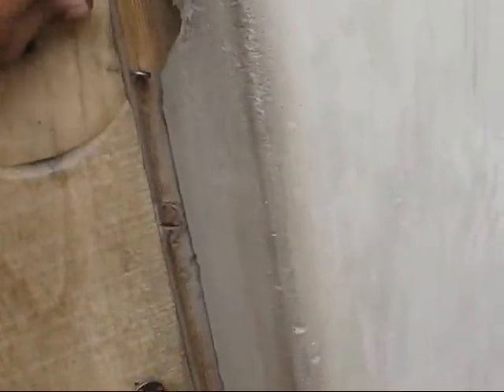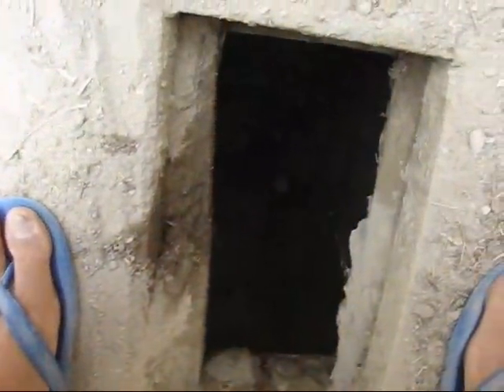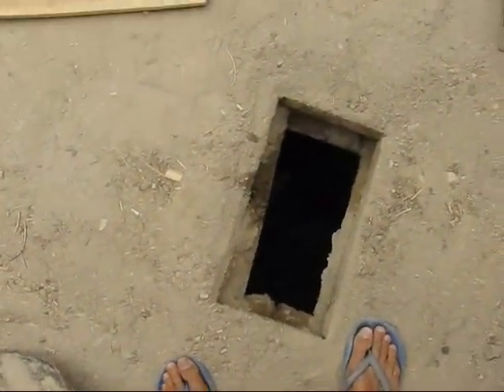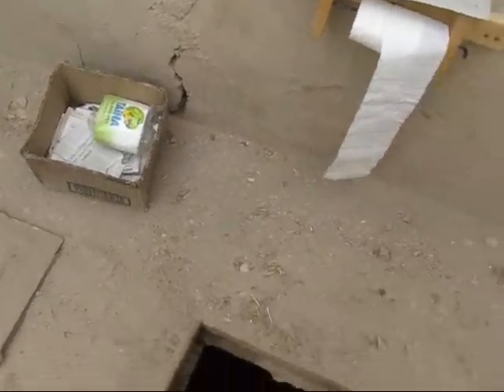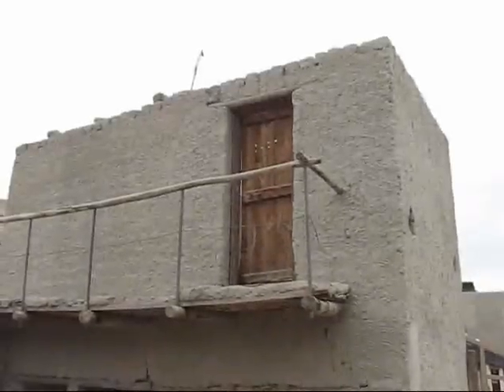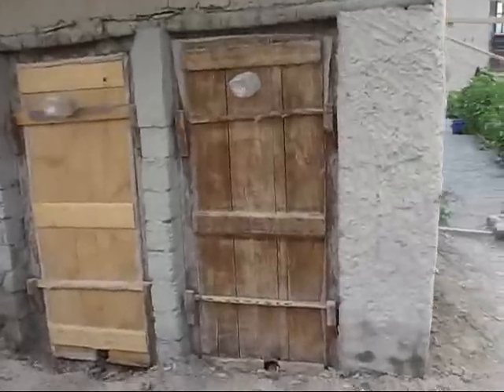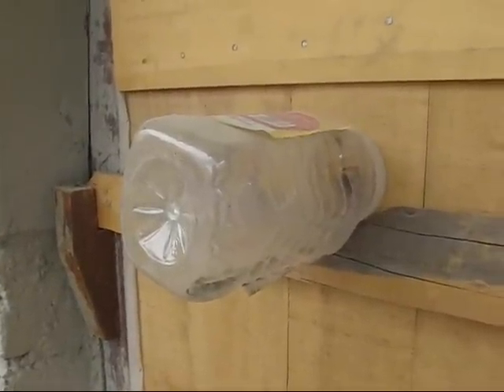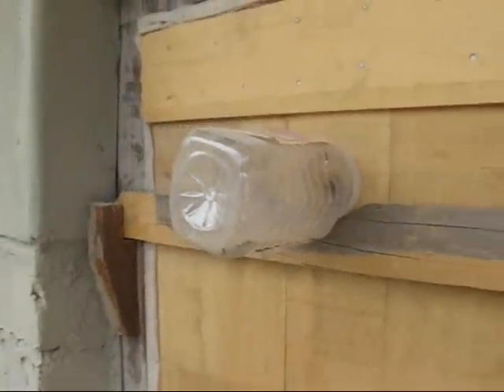The Ladakhi Loo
The Ladakhi toilet is an ancient example of ecosan! Functioning effortlessly in a fragile environment, this toilet has a huge role to play in maintaining the local nutrient cycle.
The loo featured in this video is a modified one with two chambers (instead of the the traditional single chamber one) which is an important tweak critical for safe handling of the dehydrated feces.